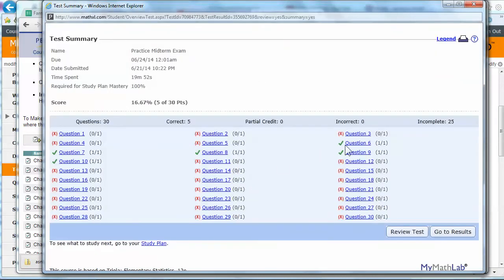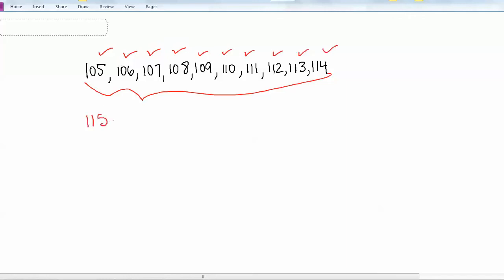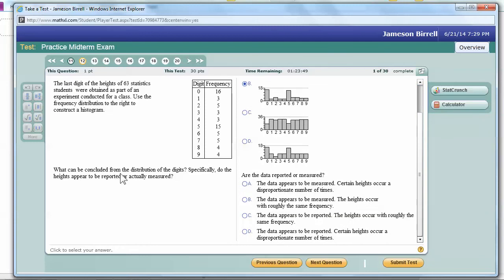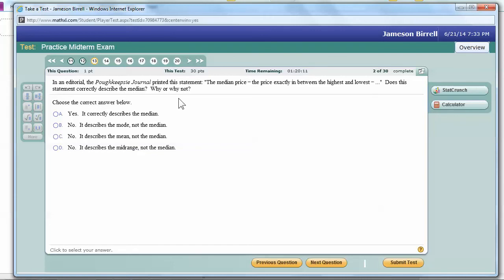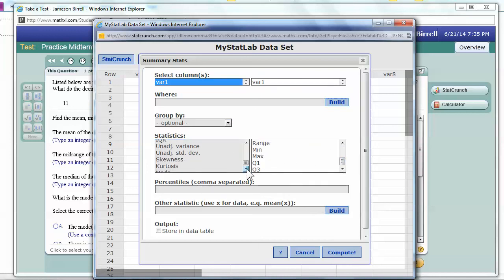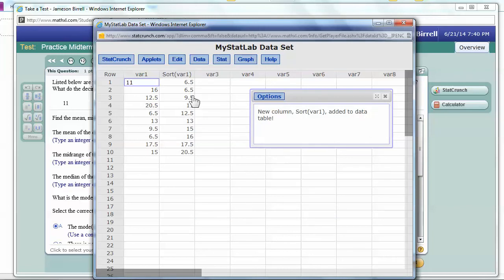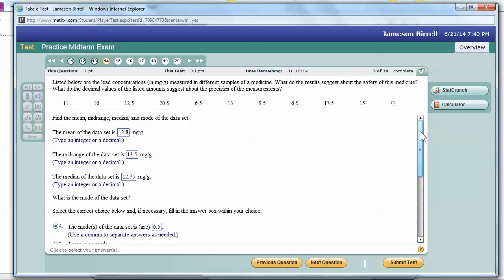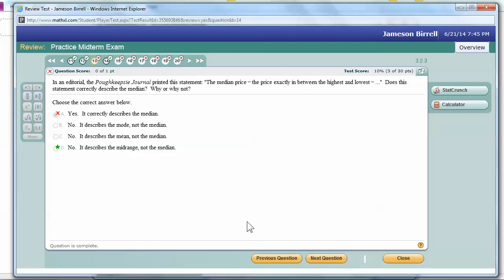Practice Midterm 11 to 14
Practice Midterm set three.  Here are questions 11 to 14.  There is a great one for you to learn from, in my laziness.
How are midrange and median different?  (Example data set: 4, 5, 6 the midrange and median are the same, but try 4, 5, 7 and think about how they disagree.)